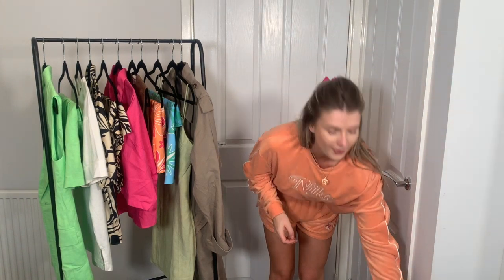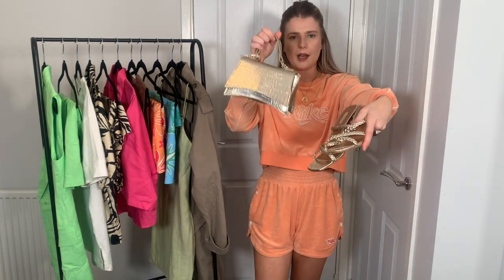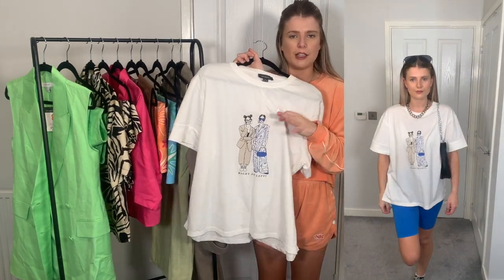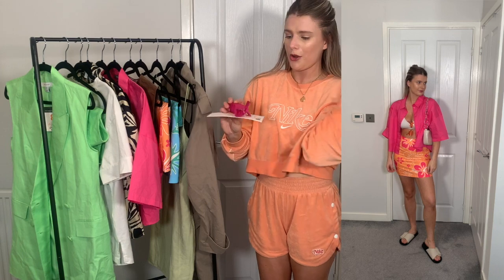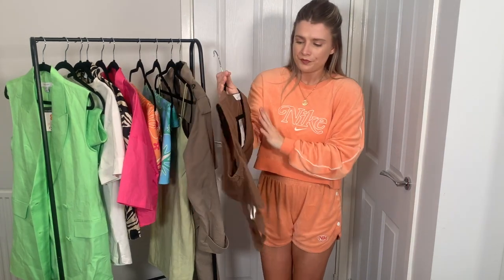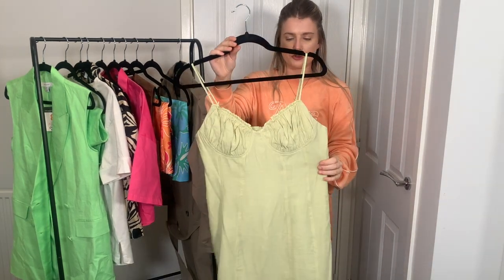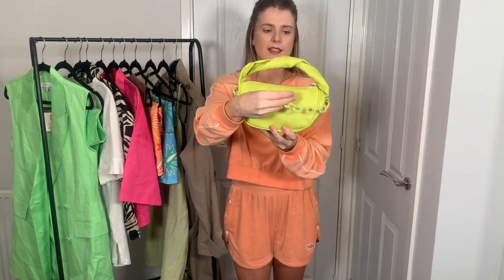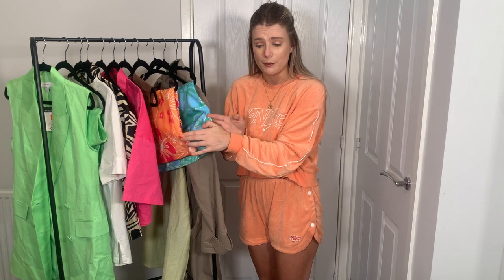HUGE PRIMARK HAUL | SUMMER TRY ON | JUNE 2022 | SOPHTWEARS